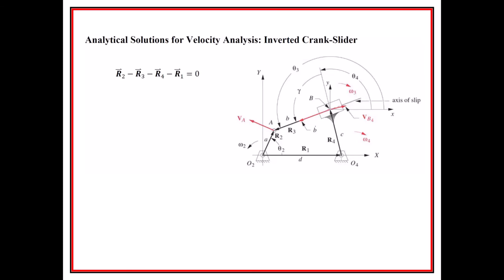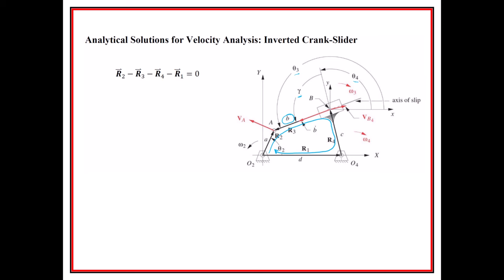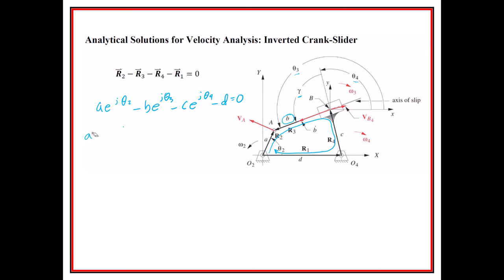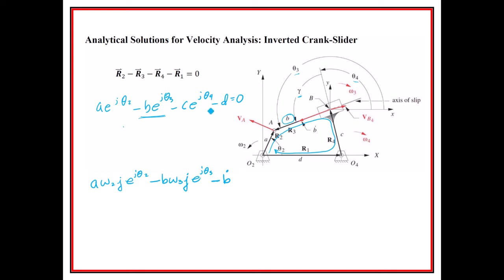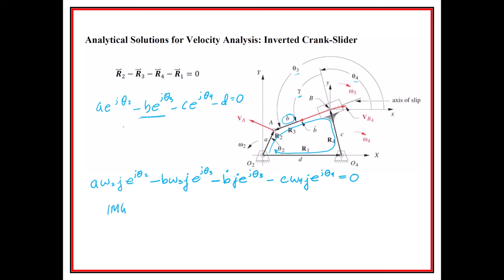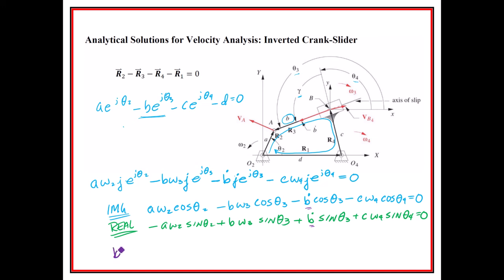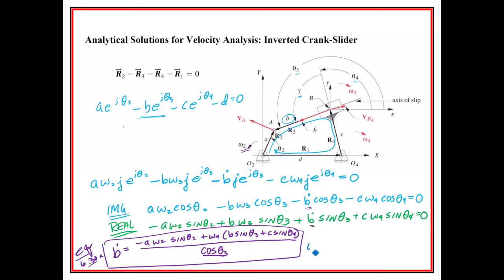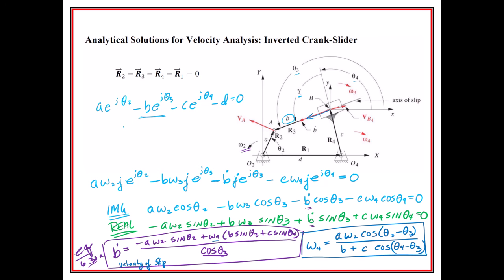Mechanisms: Inverted Crank-Slider Velocity Analysis Introduction (S20 ME401 Class 14)